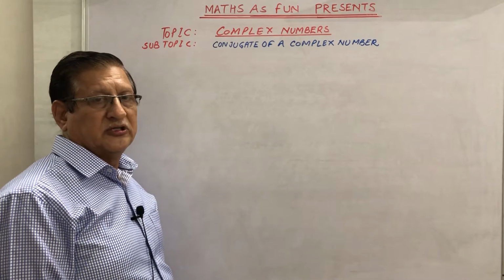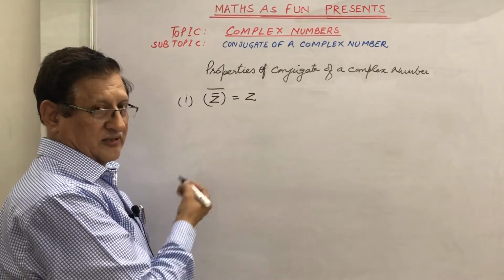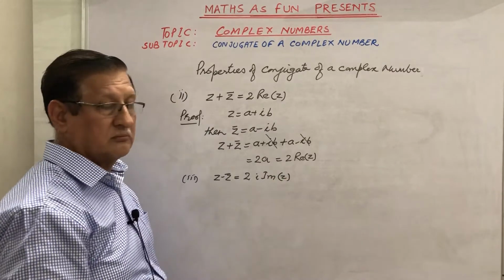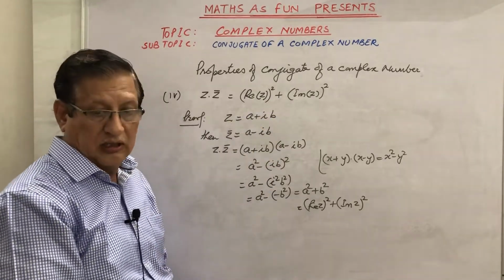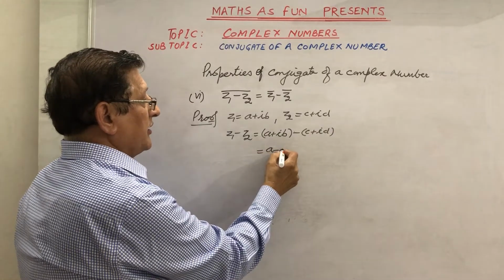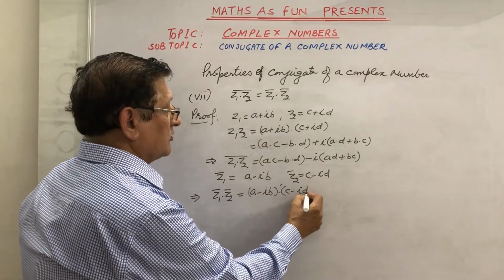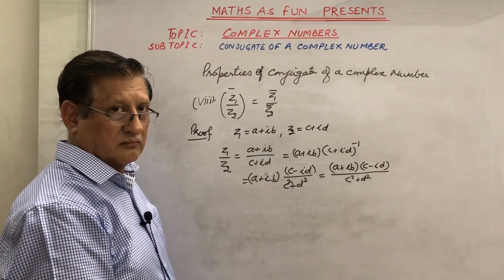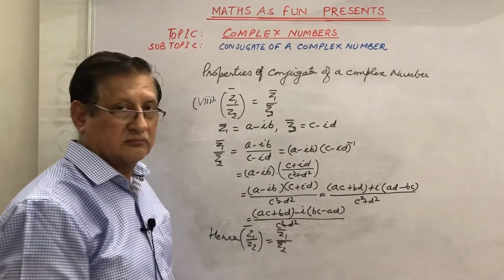CONJUGATE OF COMPLEX NUMBERS | PROPERTIES OF CONJUGATE | NCERT Class 10 11 12 Maths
This video explains Conjugate of Complex Numbers. We also discuss about the properties of conjugate of Complex Numbers. If you have any questions, leave them in the comment box.